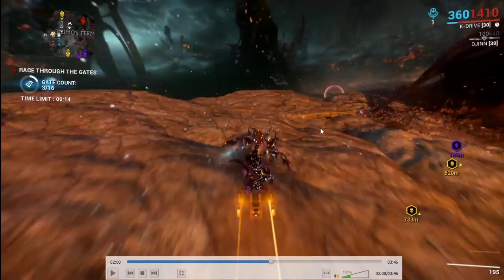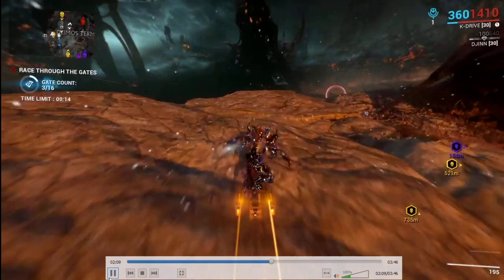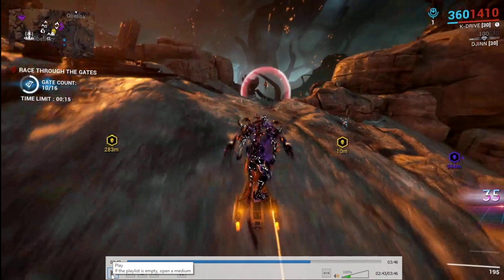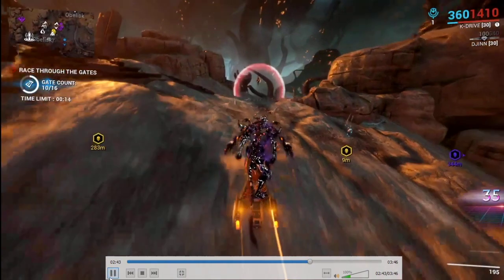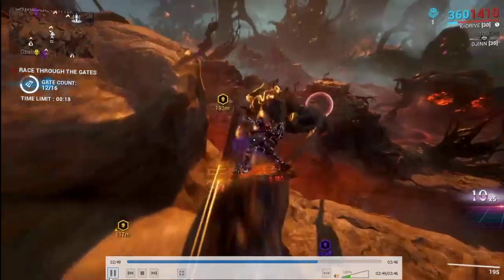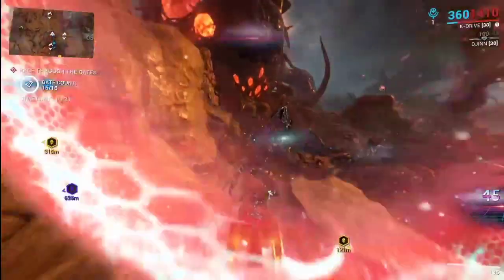Warframe - How to do the Feverspine K-Drive race.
I'll do the race twice, then I'll show it again but pause and explain it at each step.